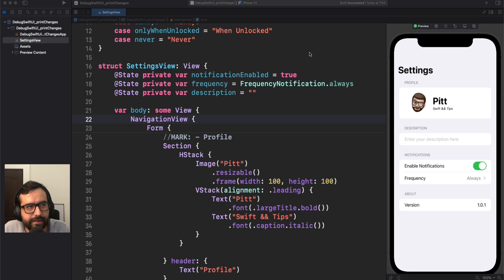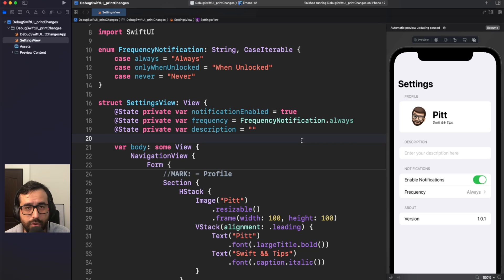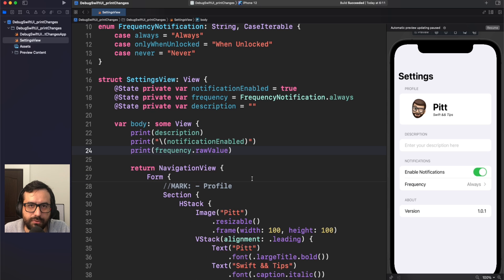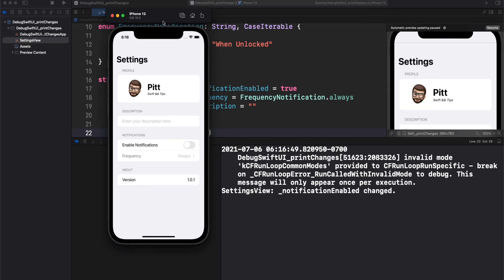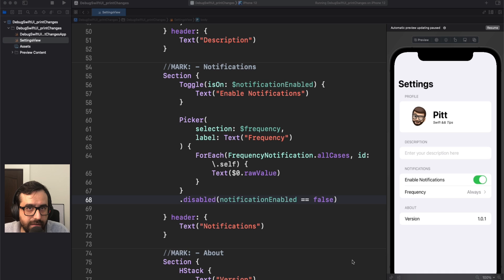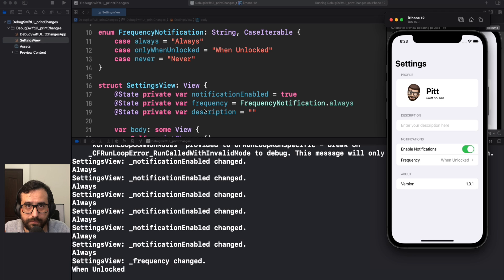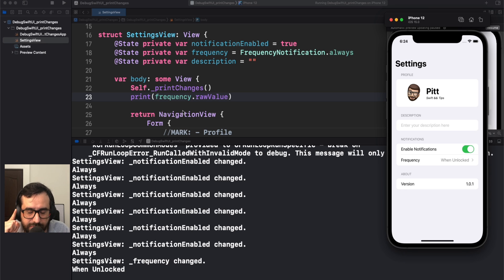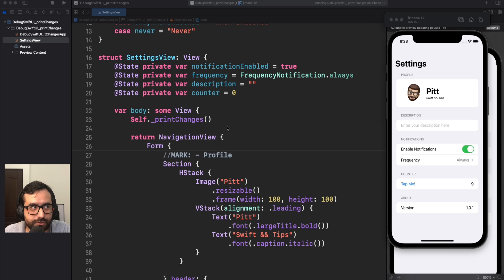Tip: A better debugging in SwiftUI with _printChanges()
Today I will show you a new way to debug your views in SwiftUI using _printChanges() method. You can use it to find out which property is updating your view and which not. Also, we will use it in the video to understand when a view's body requires to be evaluated again and when not.

Content:
0:00 - Intro
0:27 - Explaining the code
1:20 - The problem debugging SwiftUI views
3:12 - Using _printChanges() for our debugging
5:35 - Why a property is not updating my view?
9:00 - One more example using a counter
10:17 - Outro